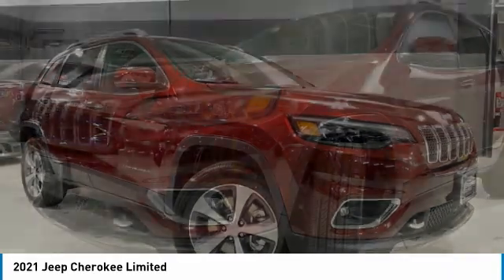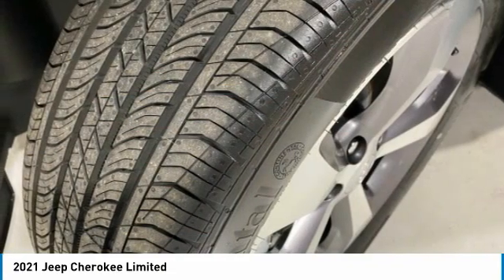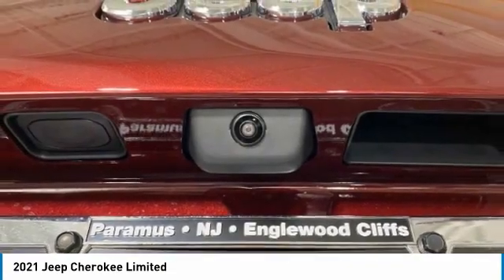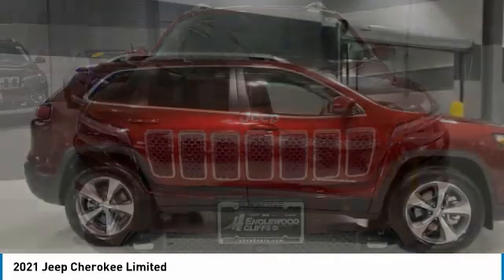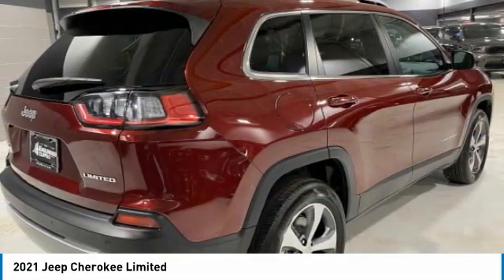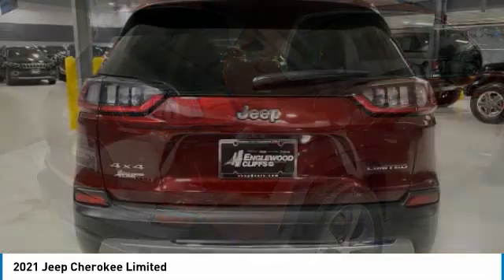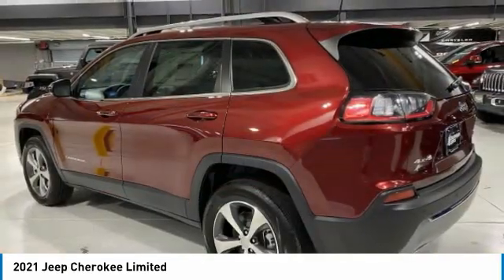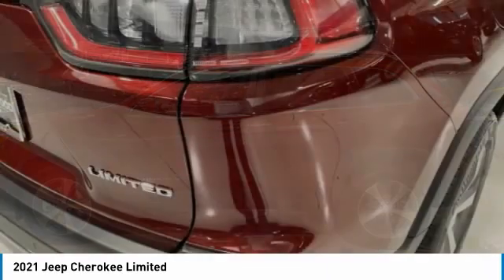2021 Jeep Cherokee MD184799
2021 JEEP CHEROKEE Paramus, NJ
Stock# MD184799

This NEW 2021 Velvet Red Pearlcoat Jeep Cherokee Limited 4WD is well equipped and includes these features and benefits:
Elite Package (Fore/Aft Adjusting 2nd Row Seat, Hands-Free Power Liftgate, and Off-Road Info Pages), Quick Order Package 26G, 10 Speakers, 3.251 Axle Ratio, 4-Wheel Disc Brakes, ABS brakes, Air Conditioning, Alloy wheels, AM/FM radio: SiriusXM, Anti-whiplash front head restraints, Apple CarPlay/Android Auto, Audio memory, Auto High-beam Headlights, Auto-dimming Rear-View mirror, Automatic temperature control, AutoStick Automatic Transmission, Auxiliary Transmission Oil Cooler, Brake assist, Bumpers: body-color, Compass, Delay-off headlights, Driver door bin, Driver vanity mirror, Dual Bright Exhaust Tips, Dual front impact airbags, Dual front side impact airbags, Electronic Stability Control, Engine Oil Cooler, Four wheel independent suspension, Front anti-roll bar, Front Bucket Seats, Front Center Armrest, Front dual zone A/C, Front fog lights, Front License Plate Bracket, Front reading lights, Fully automatic headlights, Garage door transmitter, Heated door mirrors, Heated front seats, Heated steering wheel, Illuminated entry, Knee airbag, Leather Shift Knob, Liquid Titanium Door Trim Appliques, Low tire pressure warning, Manuf Statement of Origin, Memory seat, Normal Duty Suspension, Occupant sensing airbag, Outside temperature display, Overhead airbag, Overhead console, Panic alarm, ParkView Rear Back-Up Camera, Passenger door bin, Passenger vanity mirror, Piano Black Interior Accents, Power door mirrors, Power driver seat, Power Liftgate, Power moonroof, Power passenger seat, Power steering, Power windows, Premium Leather Trimmed Bucket Seats, Radio data system, Radio: Uconnect 4 w/8.4  Display, Radio: Uconnect 4C Nav w/8.4  Display, Rain sensing wipers, Rear anti-roll bar, Rear reading lights, Rear seat center armrest, Rear side impact airbag, Rear window defroster, Rear window wiper, Remote keyless entry, Roof rack: rails only, Security system, Speed control, Speed-sensing steering, Split folding rear seat, Spoiler, Steering wheel mounted audio controls, Stop-Start Multiple VSM System, Tachometer, Telescoping steering wheel, Tilt steering wheel, Traction control, Trip computer, Turn signal indicator mirrors, Variably intermittent wipers, Voltmeter, and Wheels: 18  x 7.0  Painted Diamond Cut Aluminum.

4WD 9-Speed 948TE Automatic 3.2L V6 Recent Arrival!

*As the Covid-19 crisis continues to affect every aspect of our daily lives, we want to assure you that serving our customers? pre-owned vehicle needs is still among our highest priorities. Although our operations have changed as a result of this crisis, we are committed to selling new and used vehicles with the same level of professionalism we?ve providing for decades. Price includes: $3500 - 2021 National Retail Con**The advertised price does not include sales tax, vehicle registration fees, other fees required by law; finance charges and any documentation charges. A negotiable administration fee, up to $115, may be added to the price of the vehicle. A dealer preparation fee may be charged at time of sale for additional work and/or items requested by purchaser at time of sale. Vehicles listed as certified by dealer meet all OEM certification specifications. No warranties or service contracts are expressed or implied other then those that are included in final sales contract.